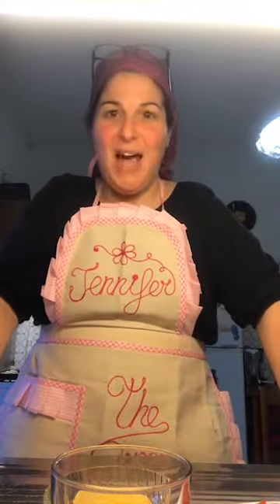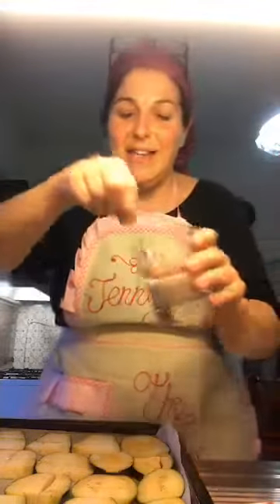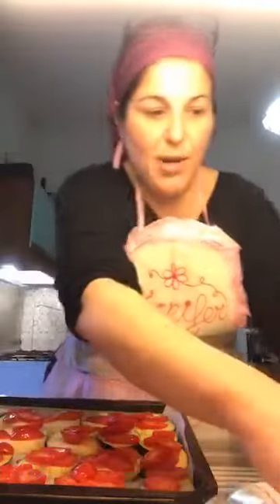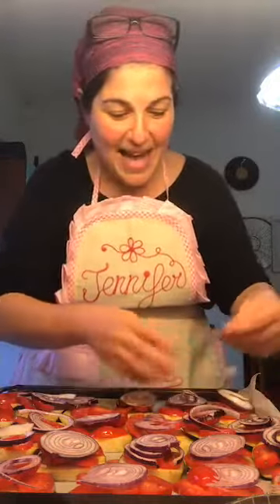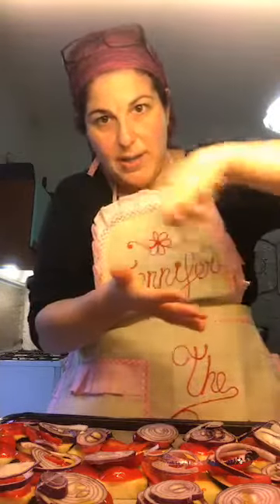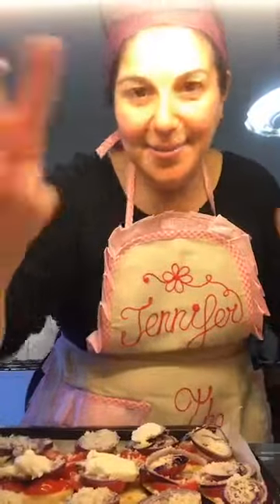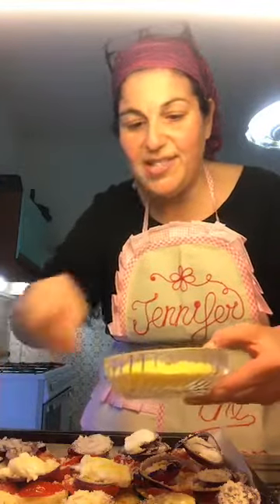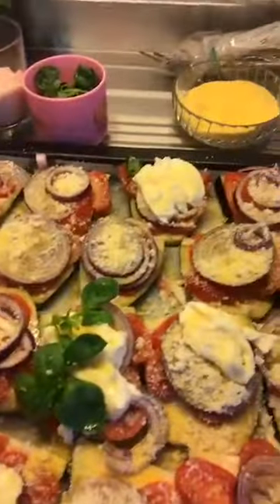Melanzane my way!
Ingredients:

2 medium sized eggplants (melanzane)
small ripe date tomatoes (daterini)
Tropea onions
Parmigiano cheese
Bread Crumbs

Bake at 180/355 for 30 mins
 (until bottoms are golden and then grill the tops until golden)